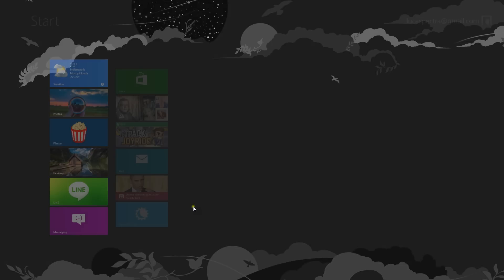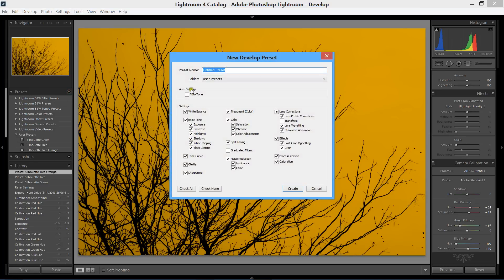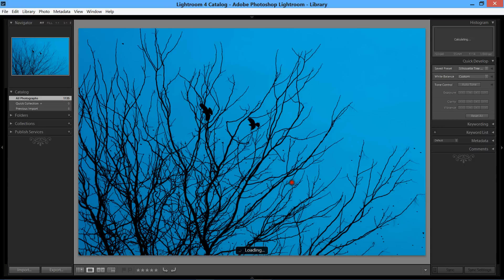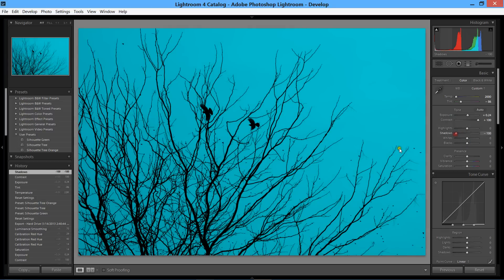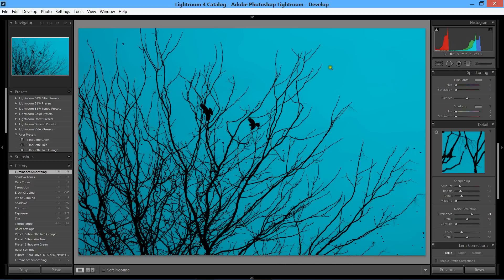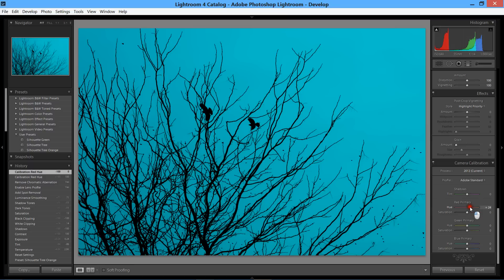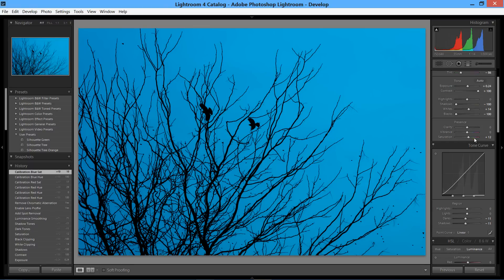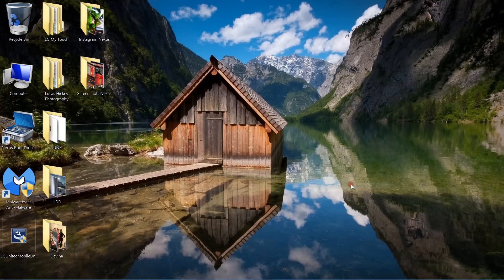Lightroom 4 Photo Editing: Presets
Adobe Lightroom 4.3 photo editing with Lucas Hickey